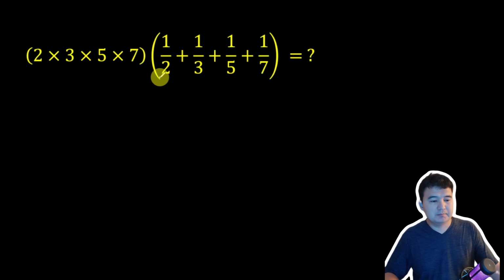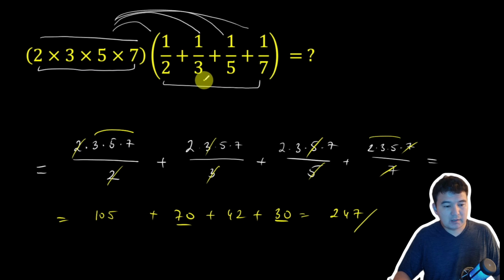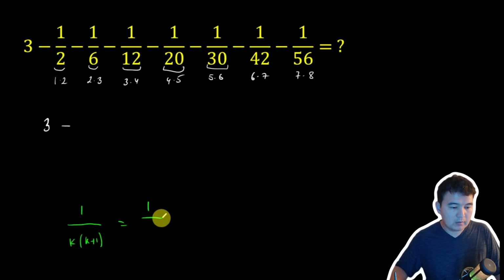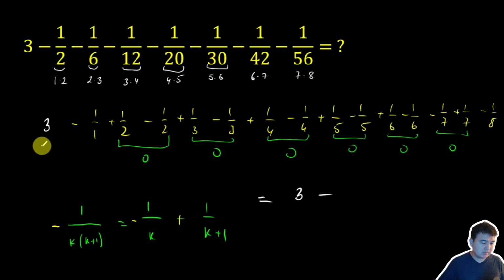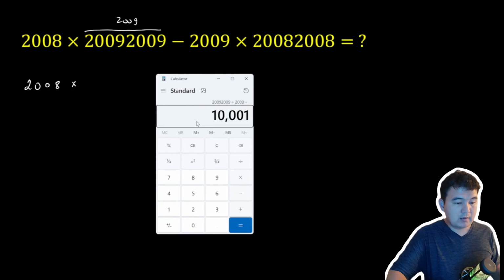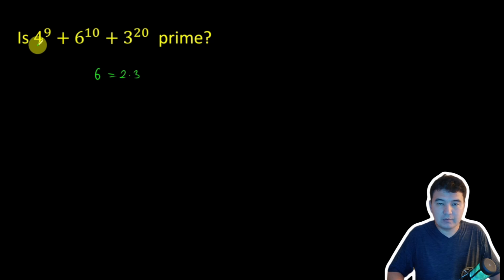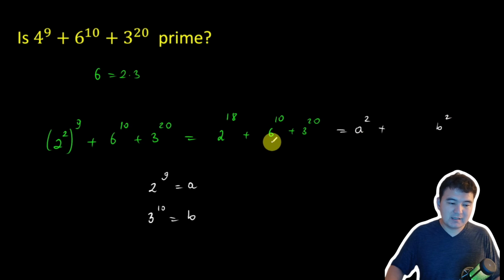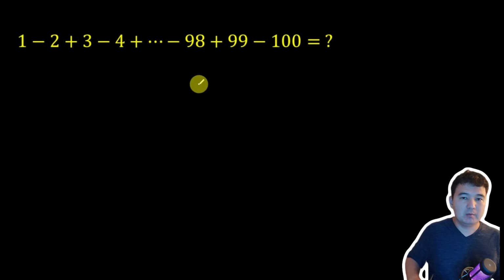Numbers | Refreshing Pre-Calculus Concepts | Day 1of 30